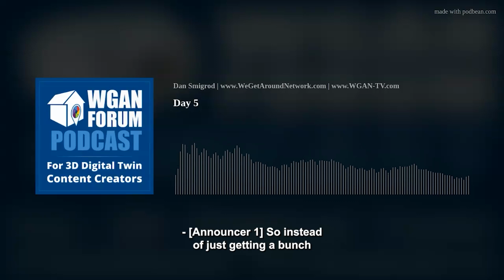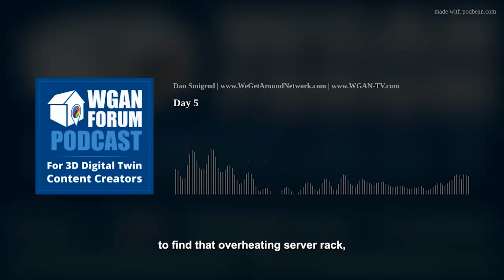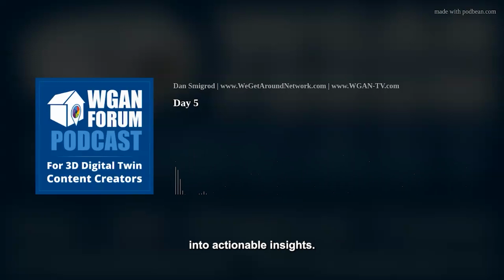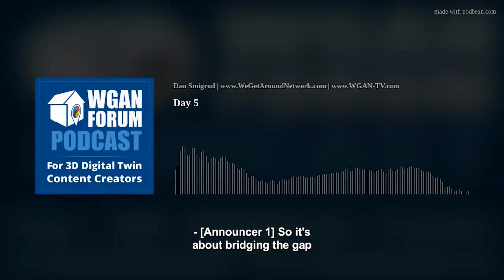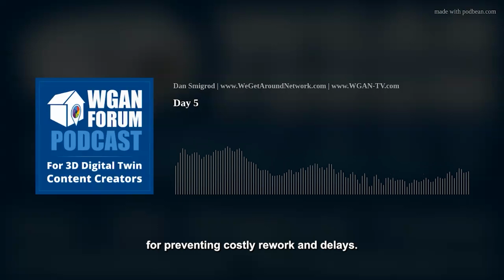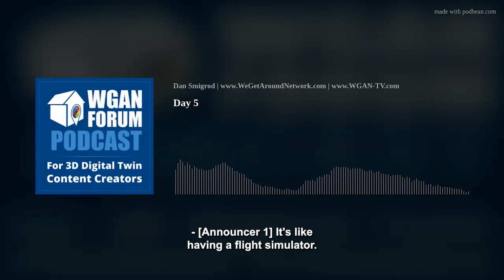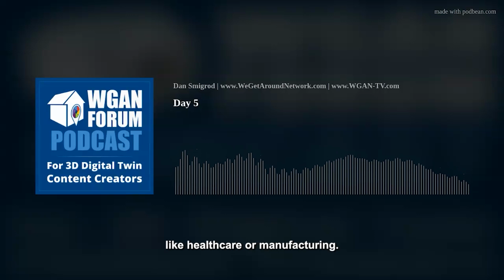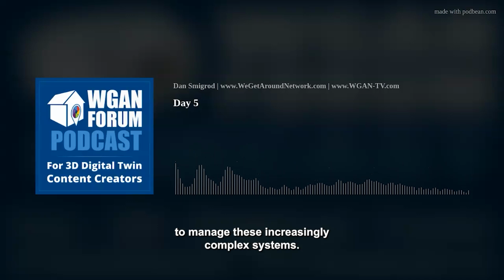SIMLAB WEEK | Day 5-SIMLAB Integrations: Transforming AEC and Facility Management with Matterport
Episode Title:
"SIMLAB Integrations: Transforming AEC and Facility Management with Matterport Digital Twins"
Description:
Welcome to Day 5 of SIMLAB Week (Friday, 24 January 2025)! To wrap up this exciting series, we explore how SIMLAB integrations are elevating digital twins and revolutionizing workflows for AEC professionals and facility managers. This episode focuses on how these integrations bring unparalleled efficiency, collaboration, and insights to your projects.
Discover:
✓ The transformative potential of SIMLAB integrations for Matterport digital twins.
✓ Enhanced workflows for AEC and enterprise facility management.
✓ Practical examples of how these tools are reshaping the industry.
If you're ready to take your use of digital twins to the next level and integrate them seamlessly into your workflows, this episode is packed with actionable insights and inspiration.
Don't miss the grand finale of SIMLAB Week—join us to explore the future of AEC and facility management!